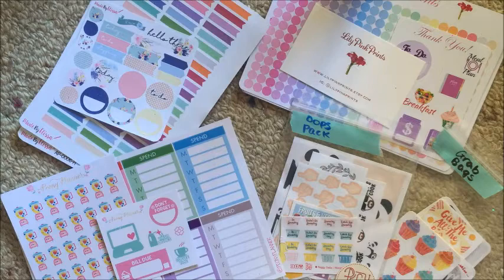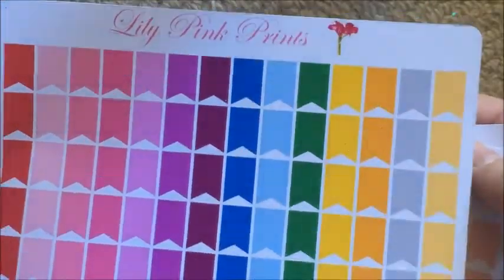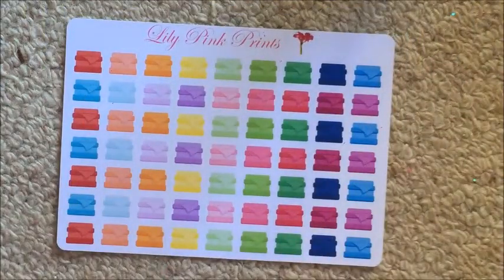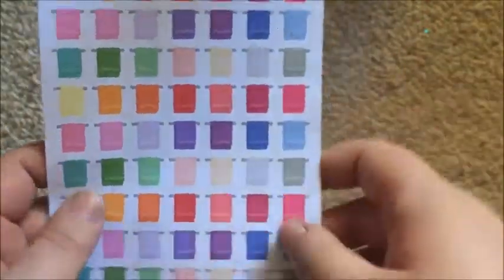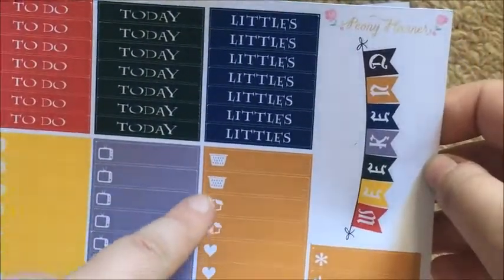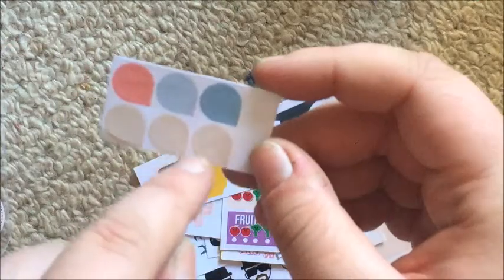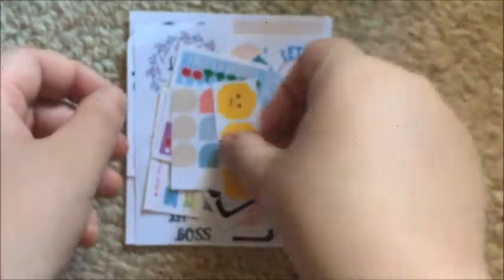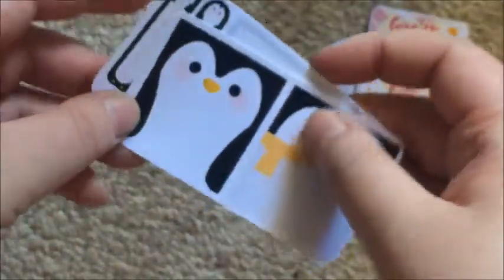Etsy Sticker Haul * Dreamweaver Life *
Shops  mentioned:
Lily Pink Prints
Made By Elissa
Peony Planner
Peggy Dalle